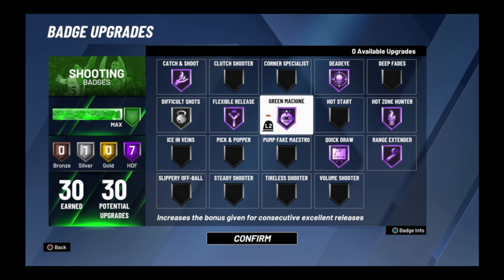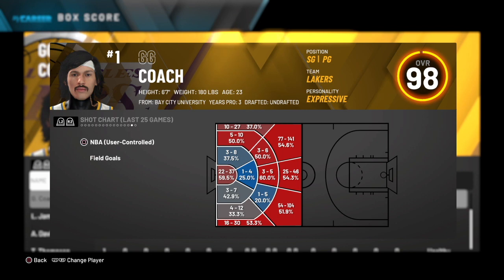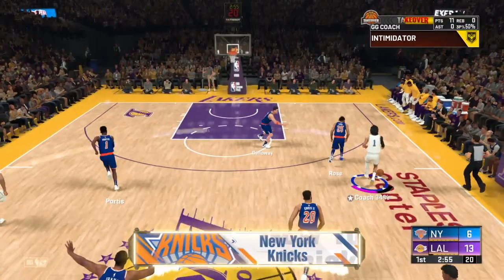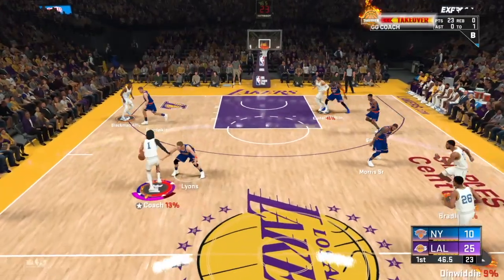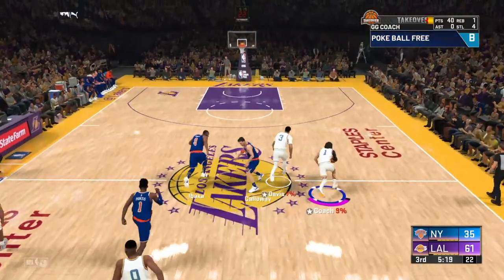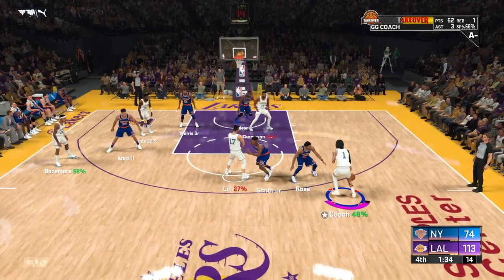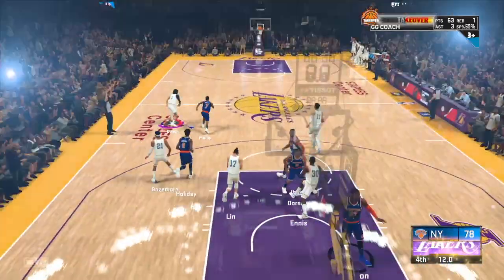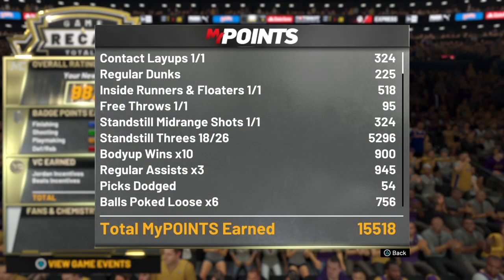BEST SHOOTING BADGE METHOD NBA 2K20! GET ALL SHOOTING BADGES IN 1 DAY! *NO GLITCH*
GET ALL SHOOTING BADGES IN 1 DAY! BEST SHOOTING BADGE METHOD NBA 2K20! *NO GLITCH*
-  Yung Versace
Yung Versace will show you how to EARN BADGES FAST in NBA 2K20! These are the FASTEST WAYS TO EARN BADGES in NBA 2K20!